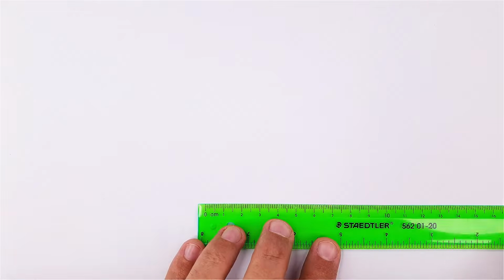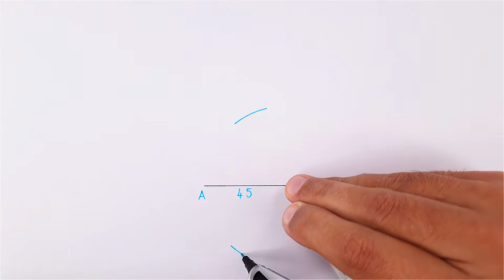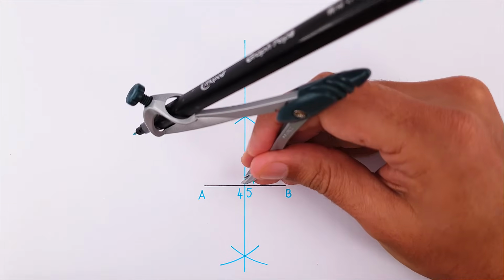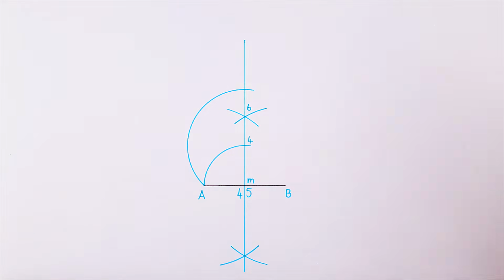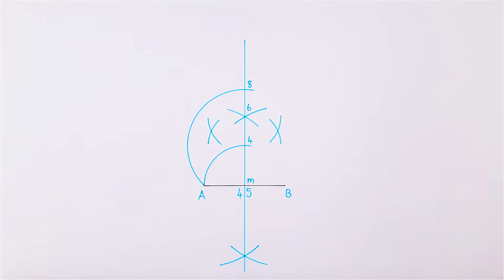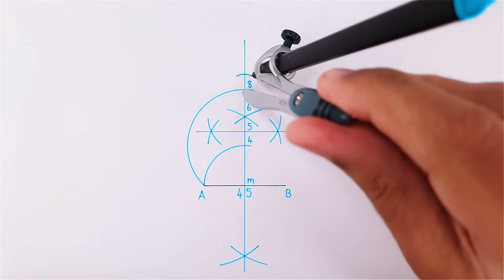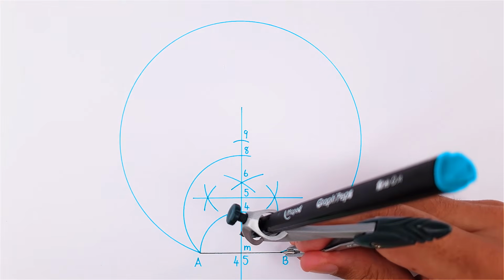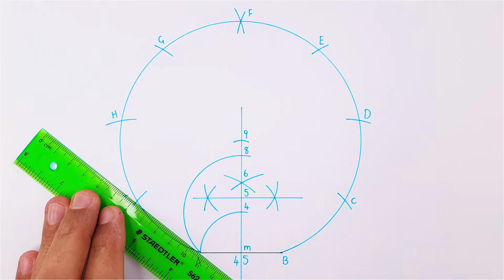How to draw a Nonagon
How to draw a regular nonagon using a compass | Step-by-step geometry construction tutorial.
Learn how to construct a 9-sided polygon using precise compass and ruler methods commonly used in Engineering Graphics and Design (EGD).

This method shows you how to accurately construct a regular nonagon using classical geometric construction principles. Perfect for EGD students, technical drawing learners, and anyone studying polygon constructions.